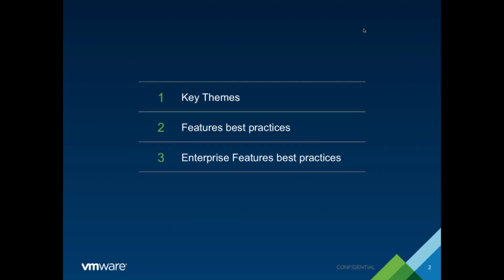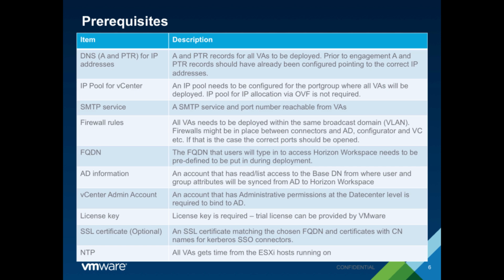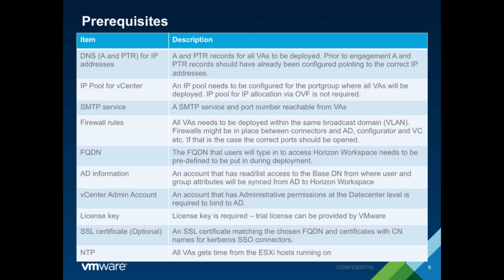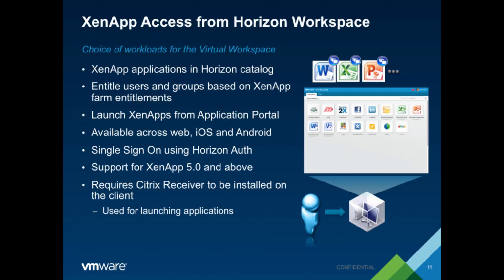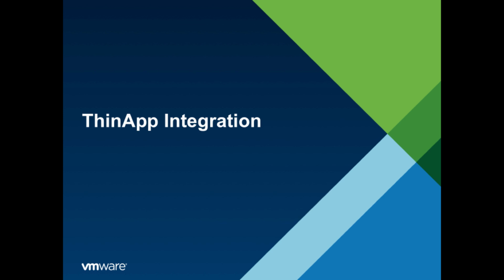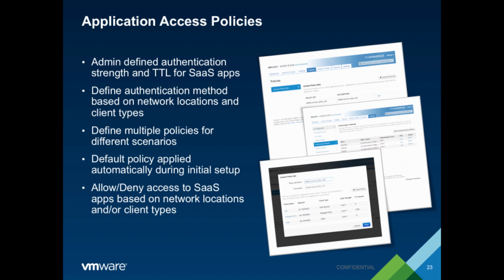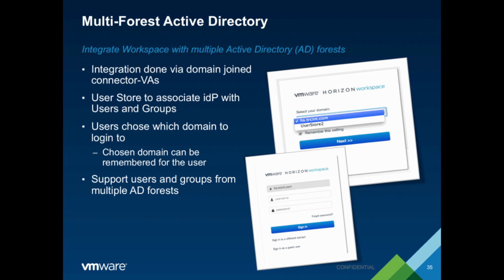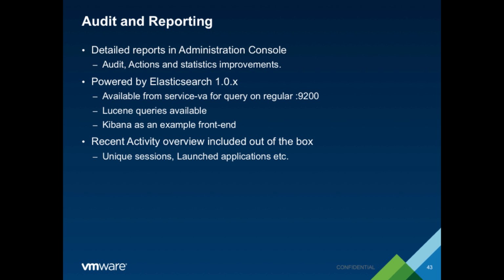Workspace Portal Deployment Best Practices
The Workspace best practices and architecture session details how to deploy Workspace, best-practices from customer deployments, what to avoid and how to architect for scale.

Speaker: Rasmus Jensen, VMware End User Computing Architect